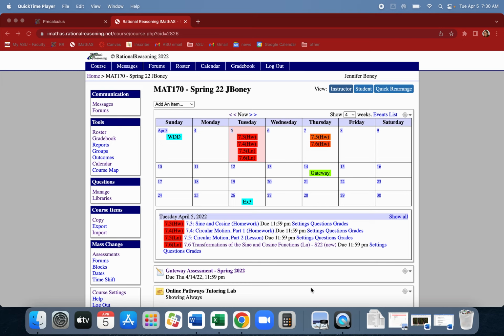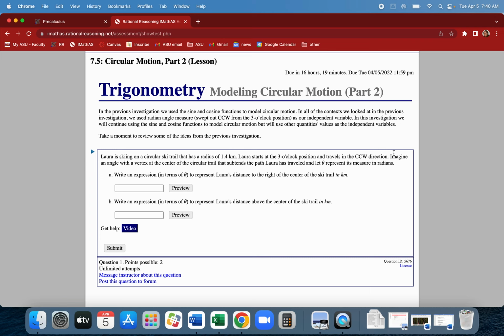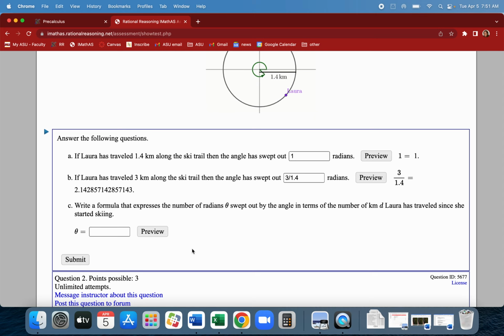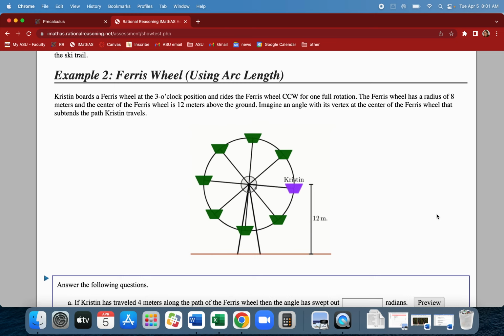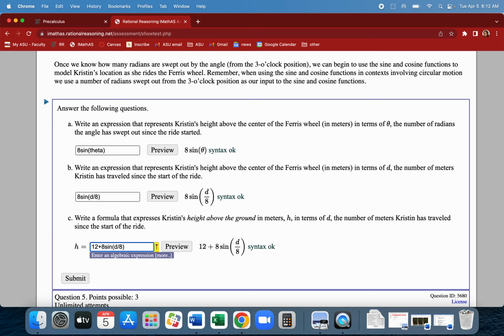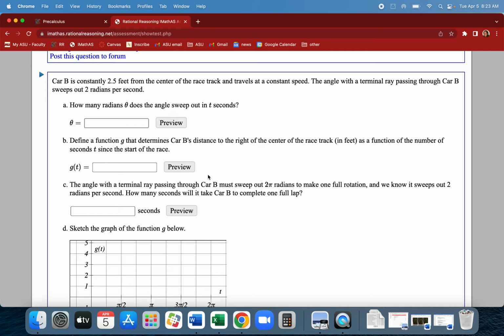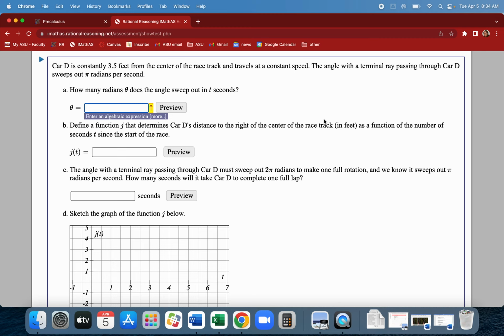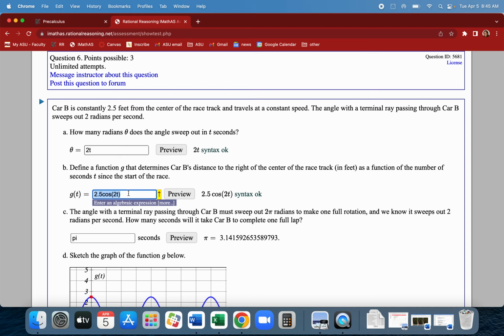MAT 170 04-05-22 modeling variations of circular motion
using arc length as input, altering relative position away from circle center, angular speed use